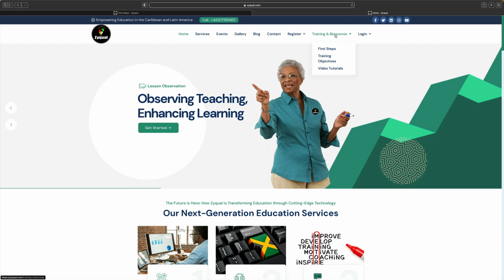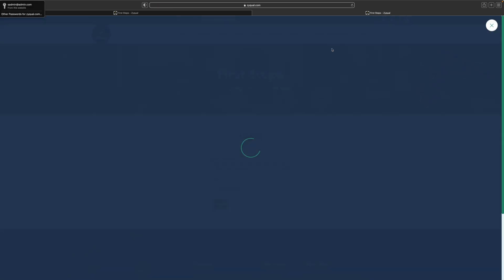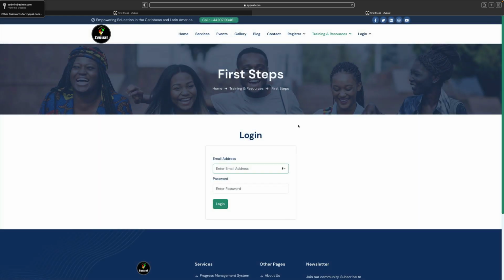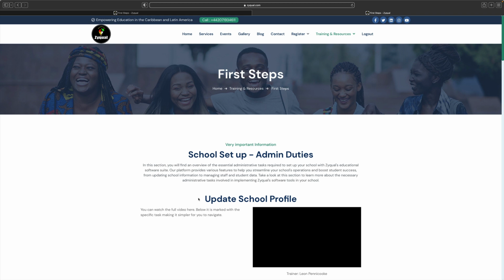Accessing Zyqual Training Videos: A Guide for Secondary School Admins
In this video, we show school administrators how to access the secured page for Zyqual training videos. By watching these tutorials, school admins can become familiar with the system and set up their Zyqual account with ease. We cover step-by-step instructions on how to navigate to the training videos, and the benefits of utilizing them to improve the management of your school. Whether you're a new or experienced school administrator, this video is a must-watch for anyone looking to optimize their use of the Zyqual system.